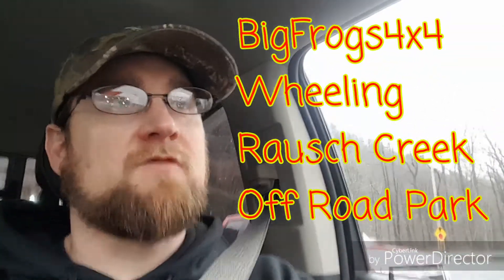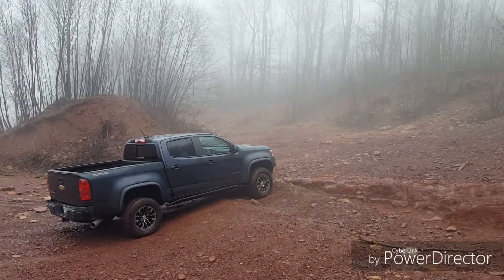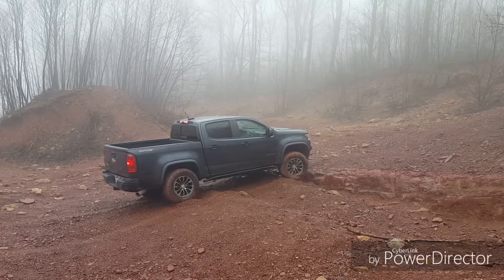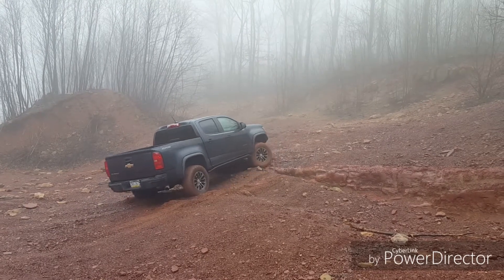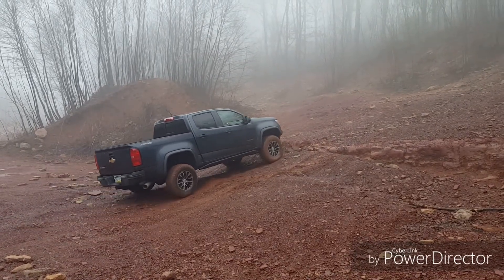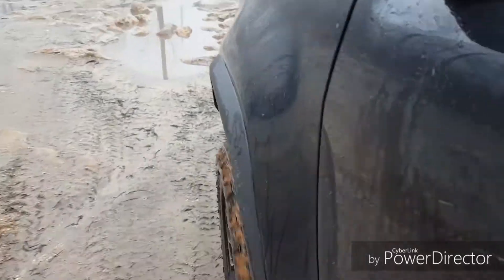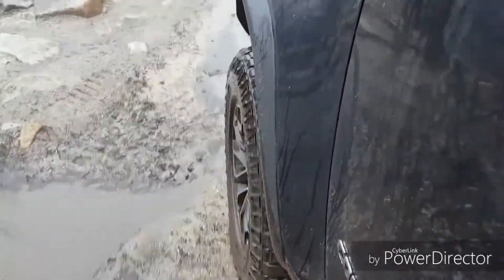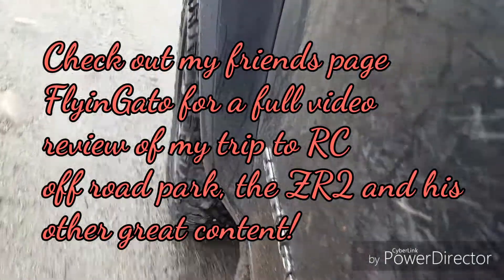ZR2 review | mpg while towing 4k lbs and off road driving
I give my review  of the ZR2 tows about 4k lbs of people and a 1999 Jeep Cherokee loaded with gear on a Uhaul tow dolly  to Rausch Creek off road park. Also give you the mpg for the whole day including time on the trails!
ZR2 bump stop if leveling your ZR2
1" ROUGH COUNTRY leveling kit
Truck decals
Amazon Motor Trend on demand